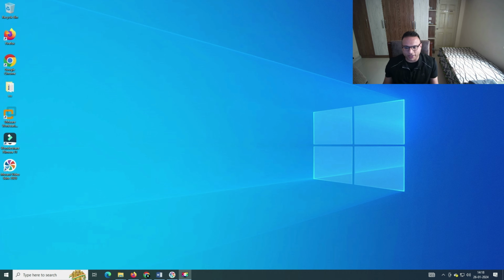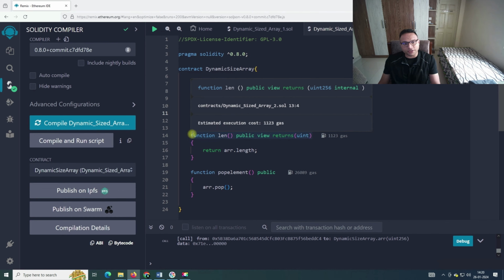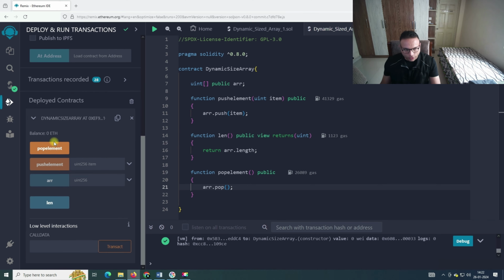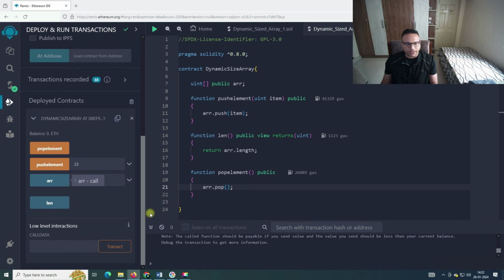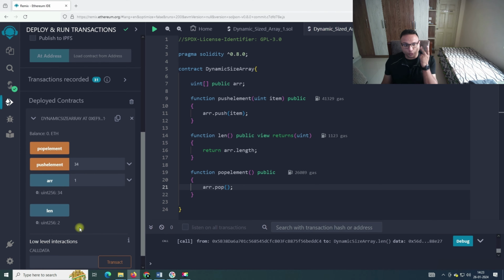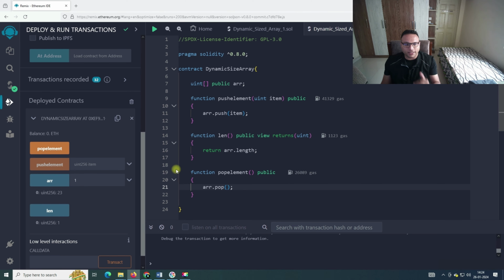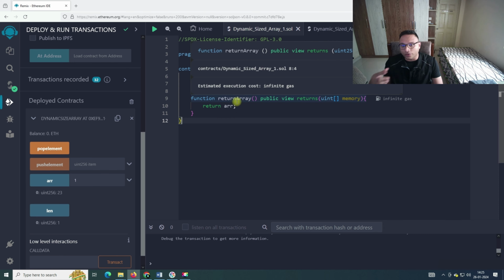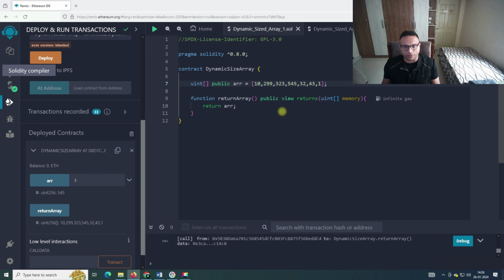Solidity Programming Language – Dynamic Sized Array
This is a video on solidity programming that covers the concept of Dynamic Sized Array.